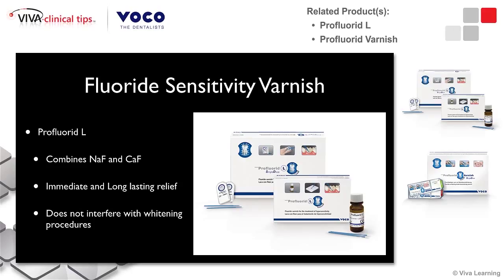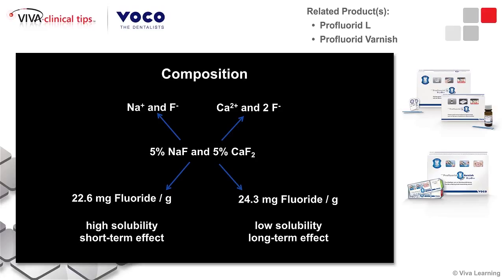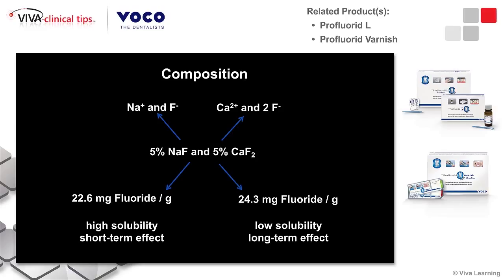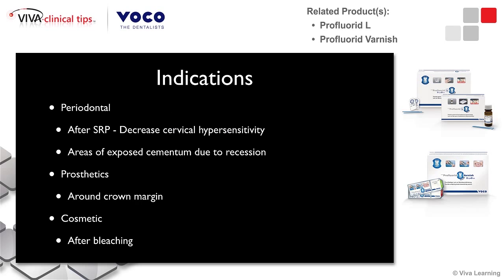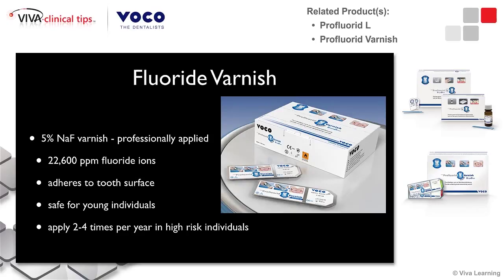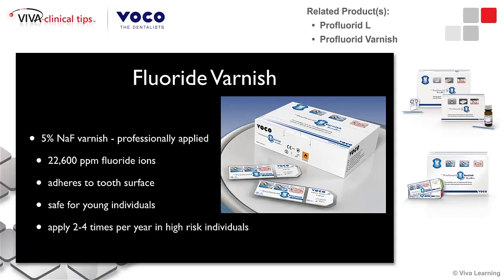Dr. Kachalia on Profluorid L and Profluorid Varnish